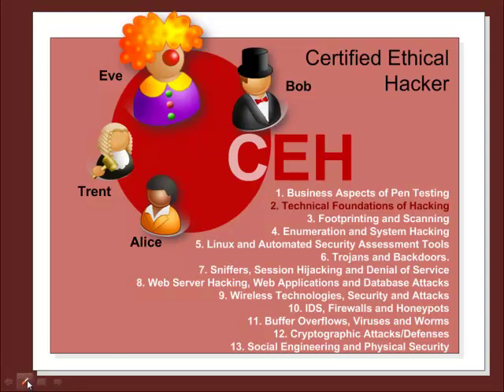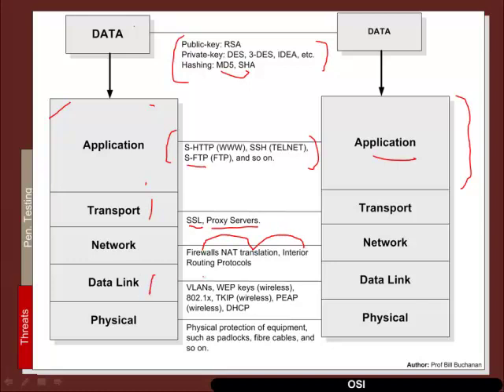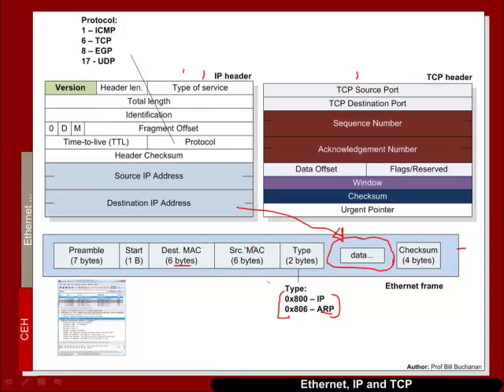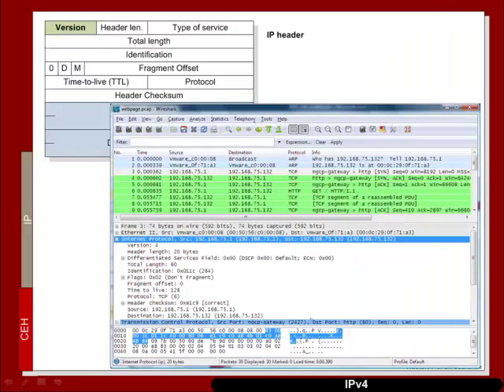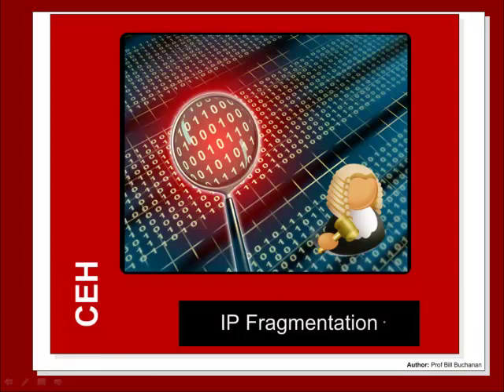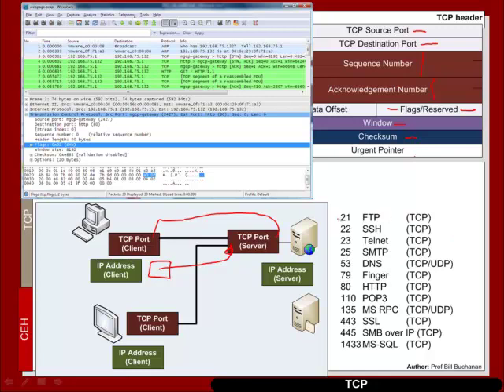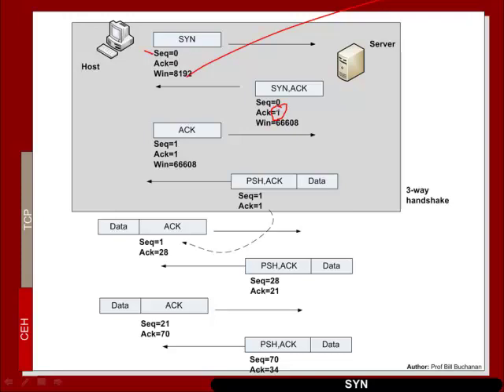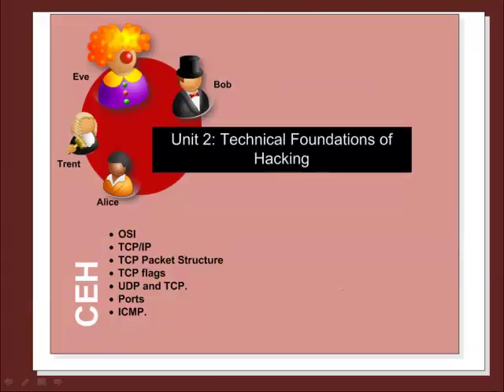Networksims.com ProfSIMs CeH Unit 2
CeH Unit 2